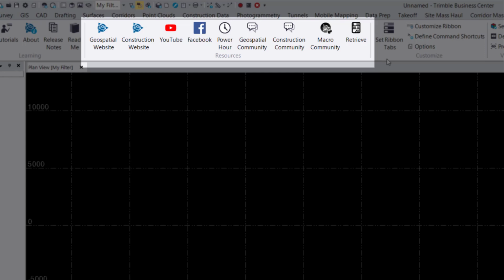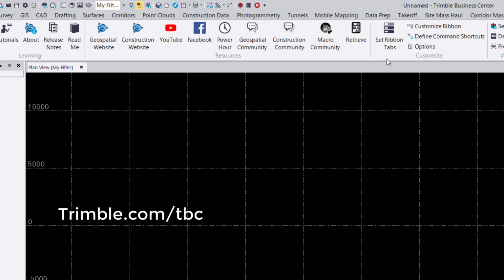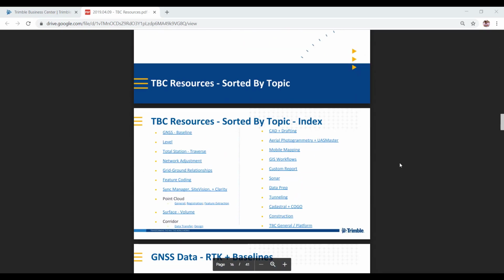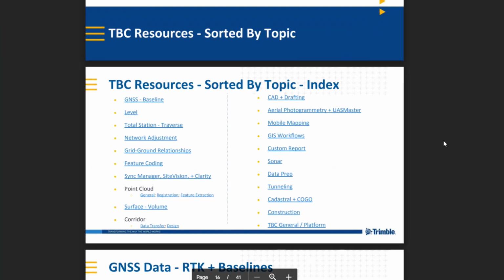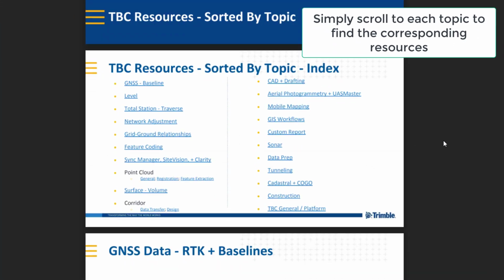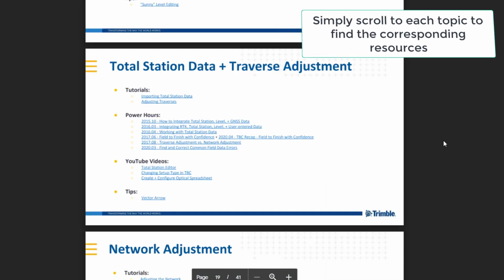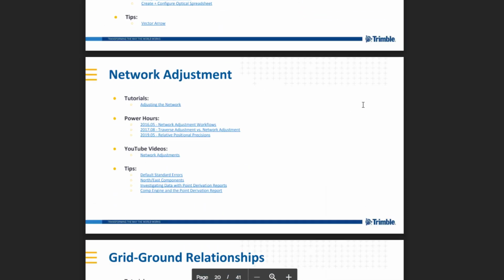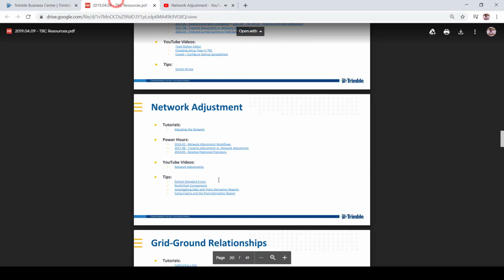TBC Resources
This video showcases the best places to find the many TBC resources - from product tutorials to Community blogs - as well as introduces the TBC Resources presentation that consolidates all TBC learning resources into a single PDF.  The TBC Resources presentation is available on TBC's